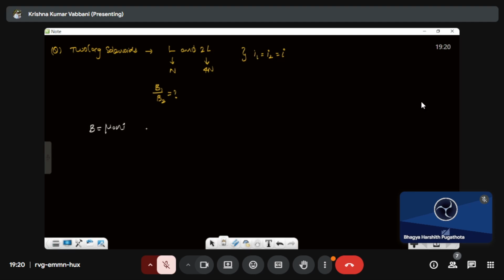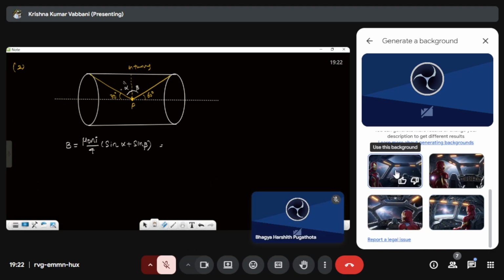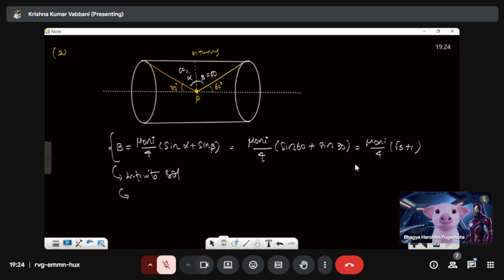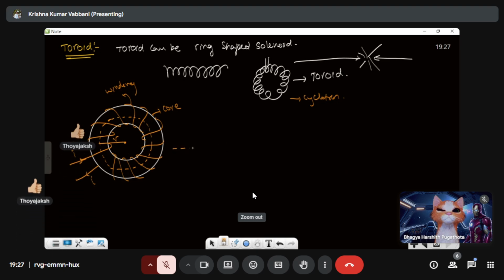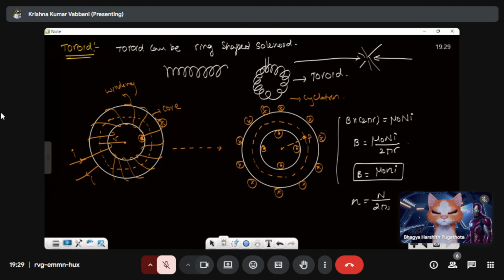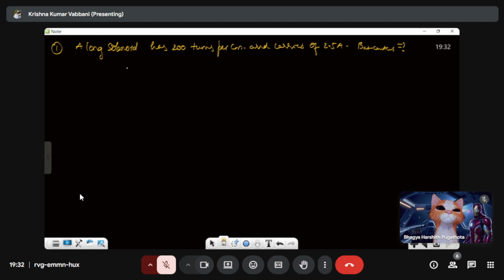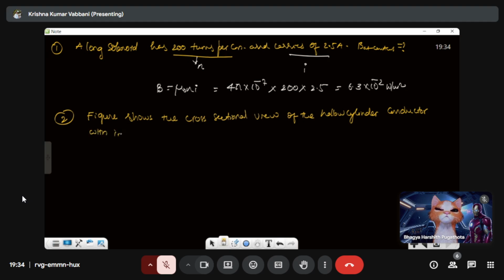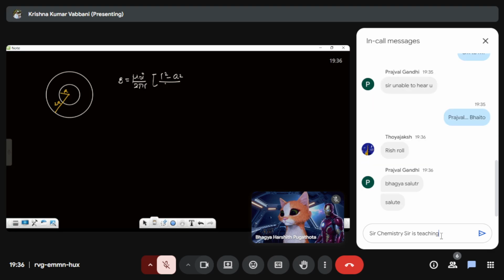Planet Online Class | Physics | Solenoid and Toroid | Semi - Cancelled Class